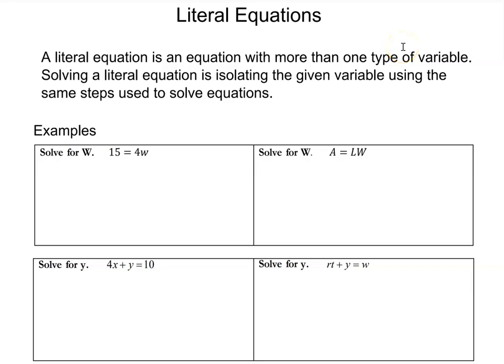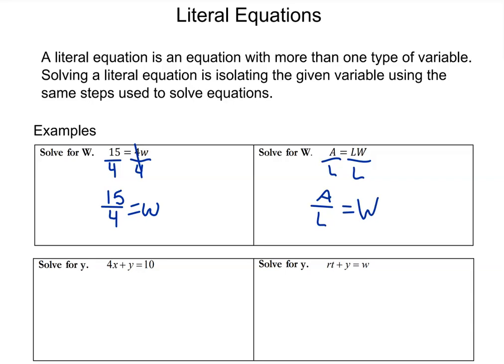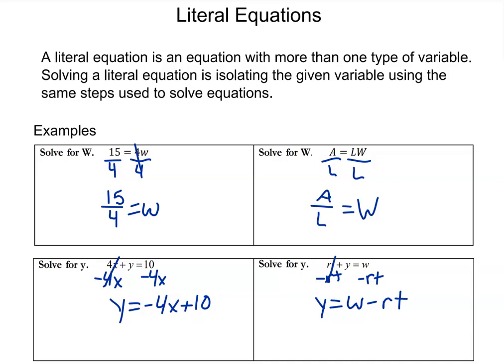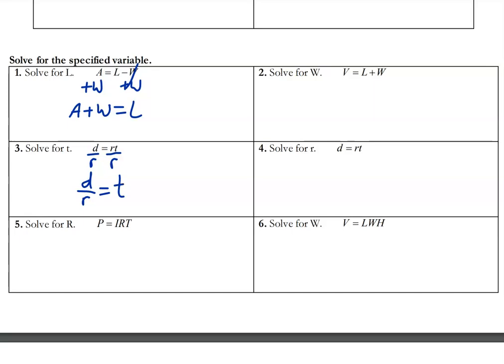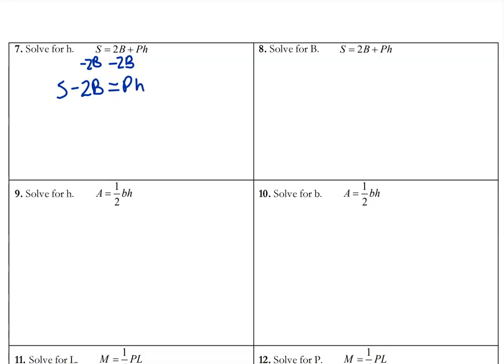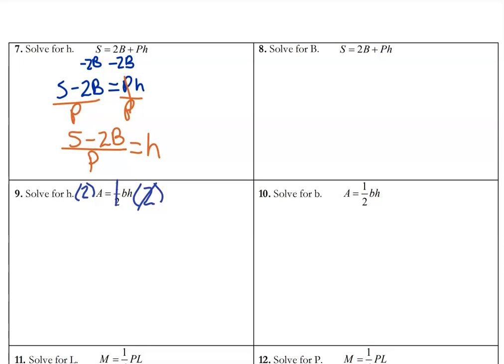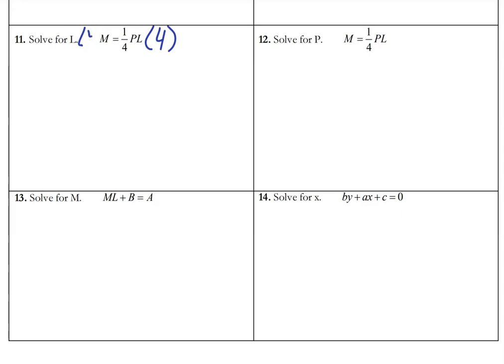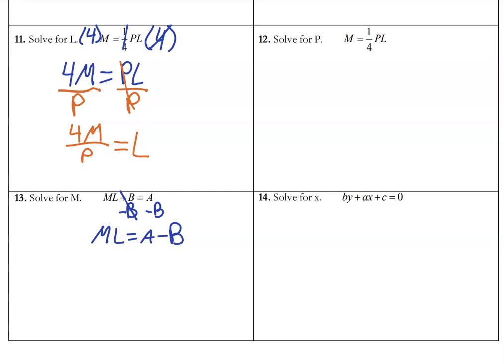Literal Equations Notes